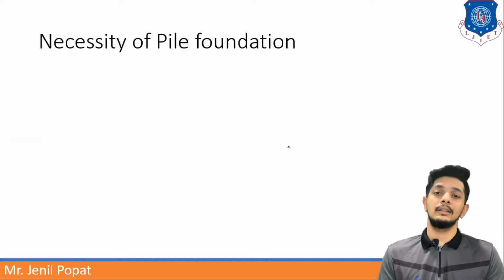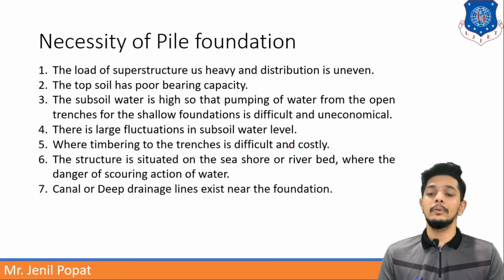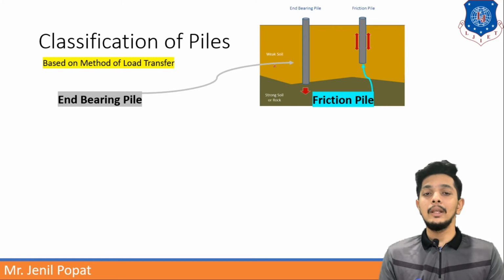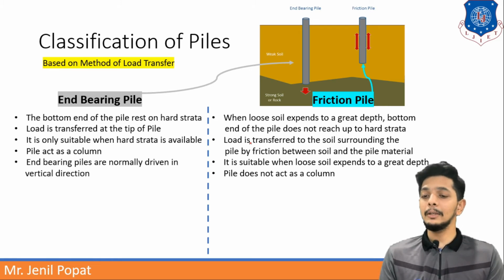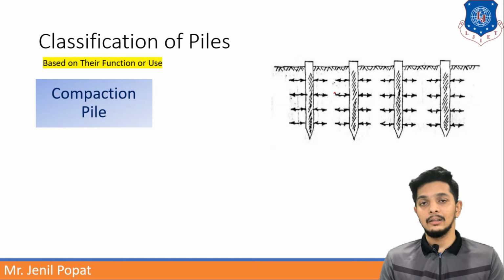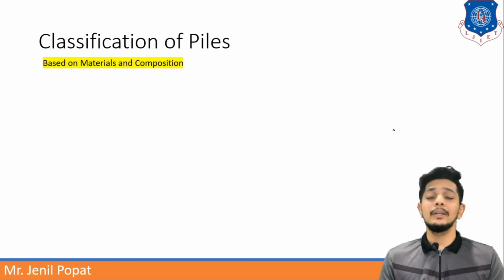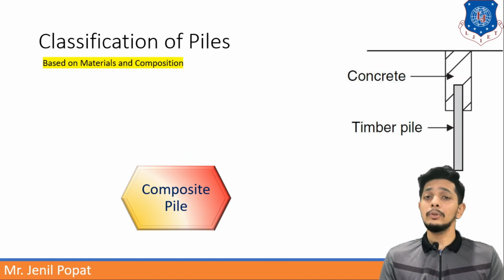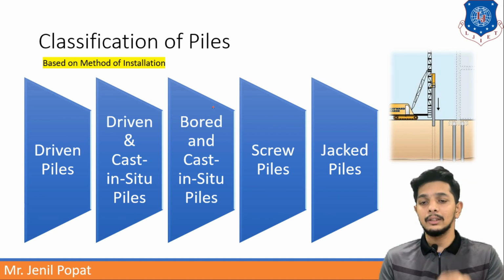Lecture-51_Pile Foundation_Part-1 (GeoTechnical Engineering)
SEM-III
Subject: Geotechnical Engineering
Topic: Pile Foundation